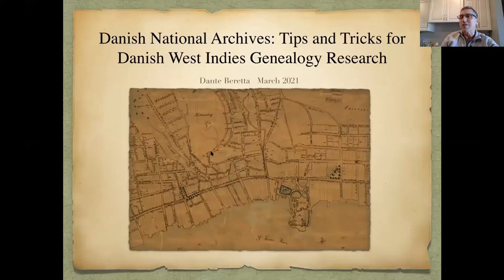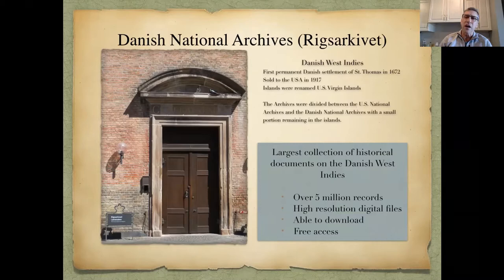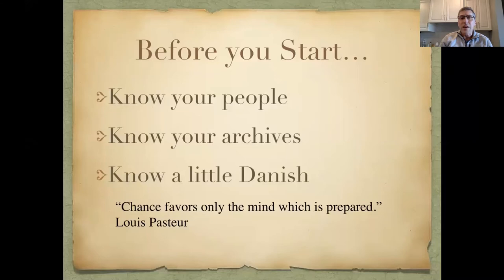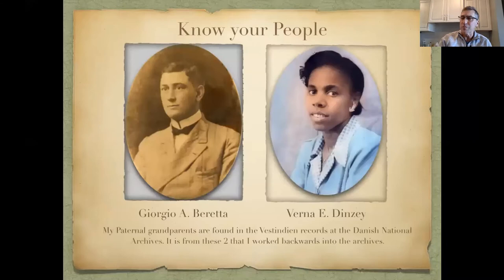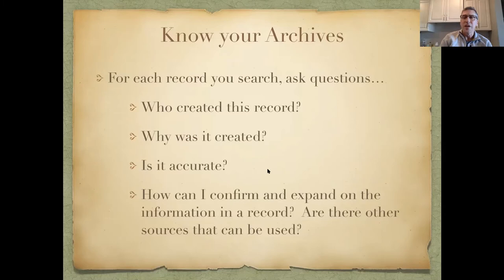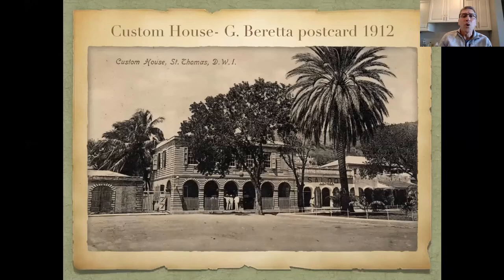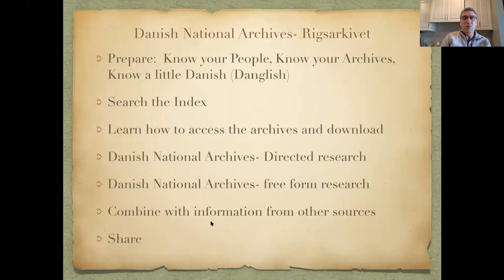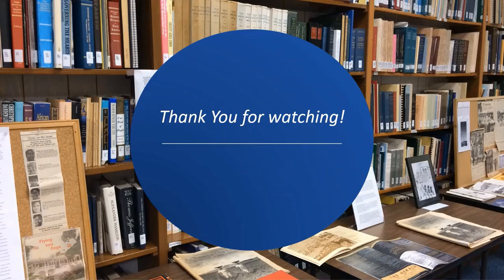Danish National Archives, Tips and Tricks for Danish West Indies Genealogy Research by Dante Beretta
This lecture entitled “Danish National Archives, Tips and Tricks for Danish West Indies Genealogy Research” is presented by researcher Dante Beretta.

The Danish National Archives (Rigsarkivet) has the largest collection of historic documents related to the Danish West Indies, now known as the U.S. Virgin Islands. Dante will share tips and tricks on how to be more effective in discovering your family story in these valuable documents. He uses his own family research as an example throughout the presentation.

Dante has researched his family story in the Virgin Islands/Danish West Indies through many generations and writes family stories as short vignettes; including "My Emancipated Ancestors", “How Crown House Survived the Hurricane of 1916", "Early St. Thomas Panoramas - 1850s", and "Taking the Last Danish Census - 1911" just to name a few. Dante’s familiarity with the Danish records is tied to his research, and to his experience as a volunteer helping to transcribe records within the Danish National Archives West Indies Collection.

About the Danish Archives West Indies Collection
In 2017, with the support of AP Møller and his wife Chastine Mc-Kinney Møller's Foundation for General Purposes and the Ministry of Culture, the National Archives marked the anniversary by disseminating the original documents and sources as well as the history of the colonial era. The National Archives 'digitization project "Danish West Indies - sources of history" ran for 4 years and the digitized records were presented on the There you can find an enormous number of records, descriptions, protocols, letters, and illustrations, all of which provide a unique insight into history. The documents became available to everyone on March 1st, 2017 via the website.

The documents from Denmark's colonial era in the West Indies were included in UNESCO's list of world cultural heritage in 1997 and are thus recognized as an important part of the world's cultural heritage. But for many years, the documents have almost only been used by a small group of particularly interested researchers in Denmark. The National Archives wanted everyone to have access to the sources - including all those who have family ties back to the colony, regardless of whether they live in the West Indies, in Denmark or in the USA.

The National Archives scanned and digitized most of the documents and offer a list of archive creators and archive series on the website. Now everyone has access to the documents without having to travel to Copenhagen, Denmark. It just requires a computer, access to the web and a good portion of patience!